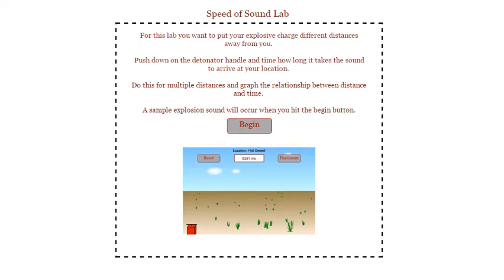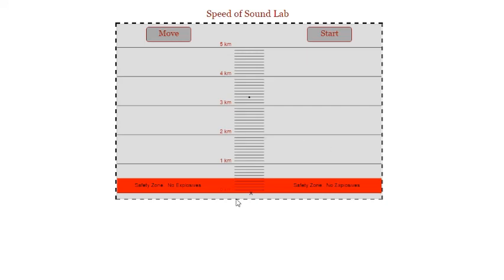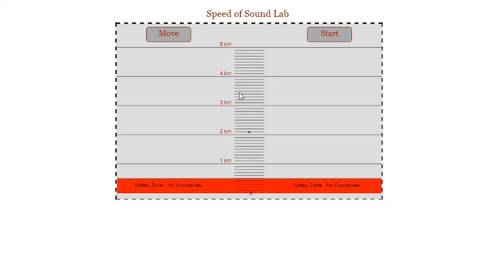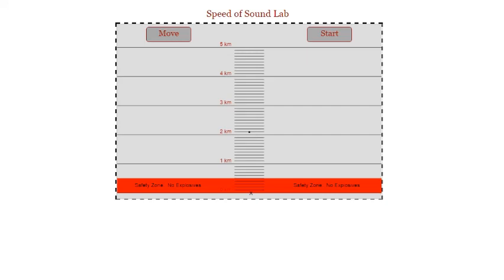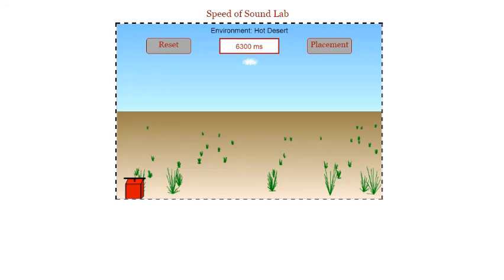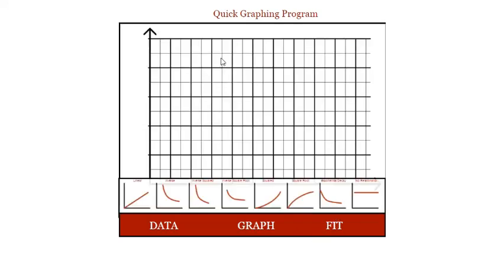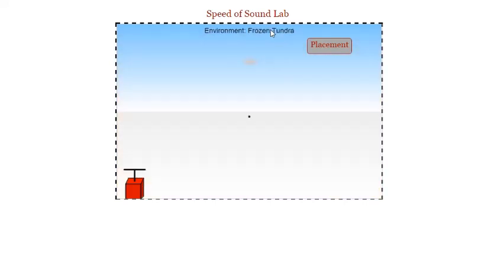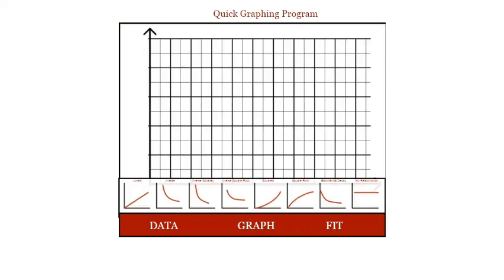PHY2244 Module 9 Speed of Sound